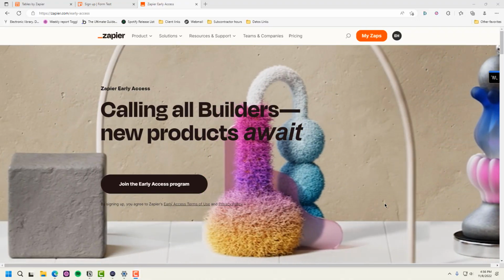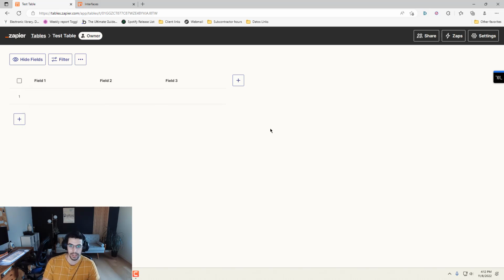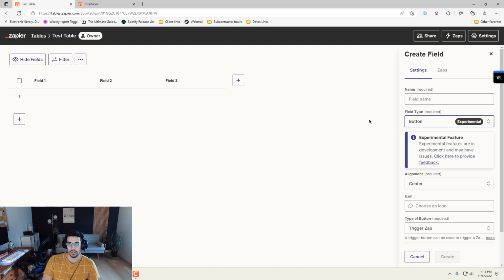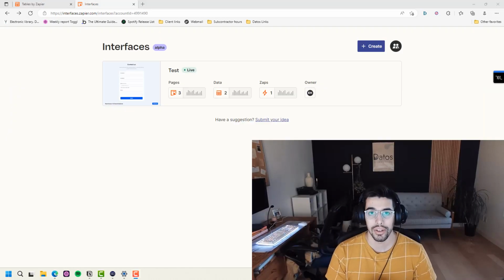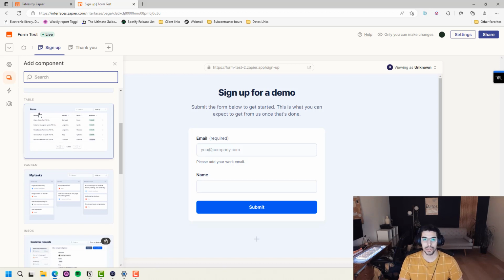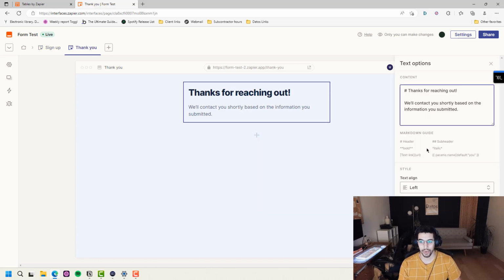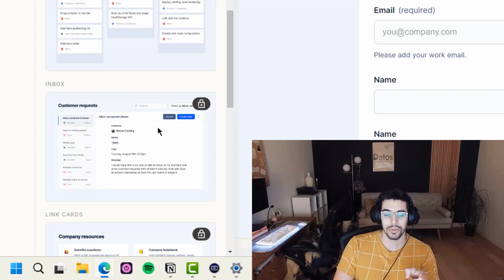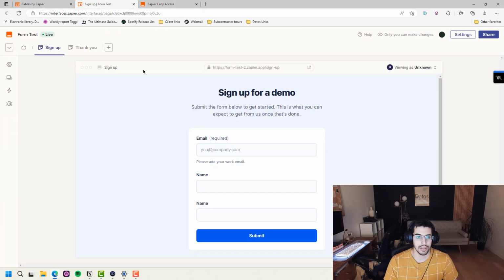NEW Zapier products: Interfaces and Tables—are they any good?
Today I'm checking out two early access products from Zapier that have a lot of potential to shift the no-code landscape considerably. We're looking at you, AirTable.